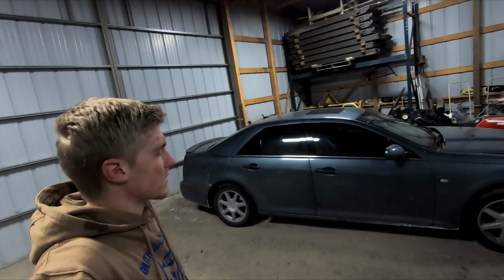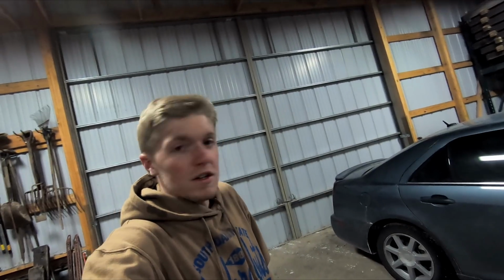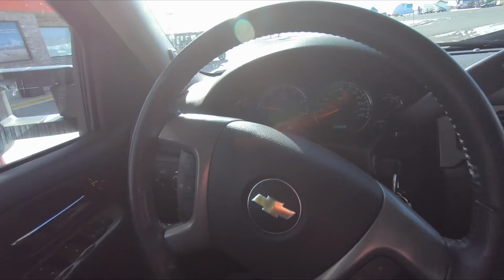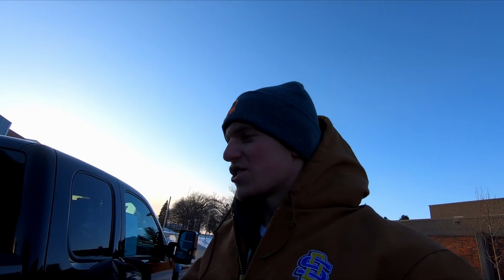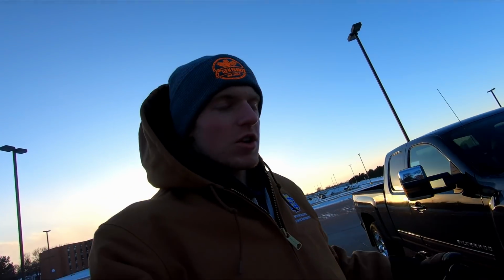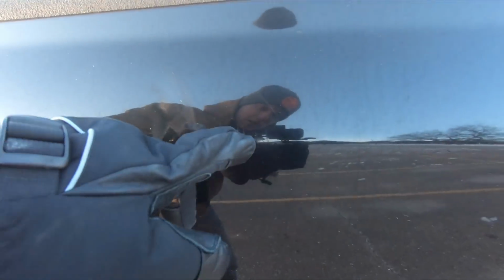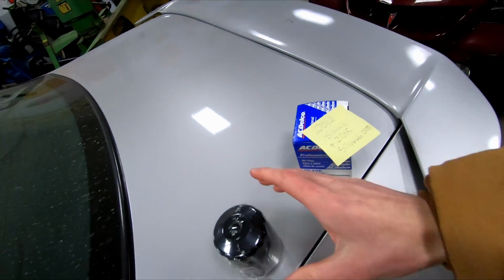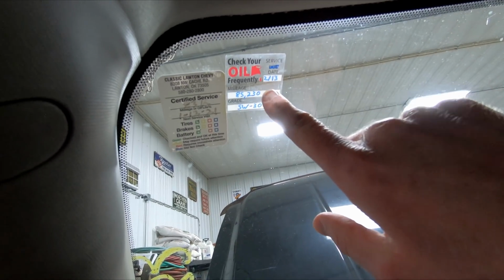I lied... Salvaged Silverado's unknown history!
Took a six and a half hour road trip to get my new vehicle!  2013 Chevy Silverado.